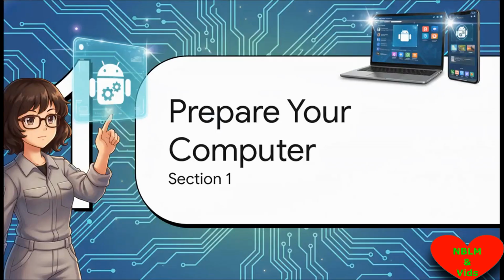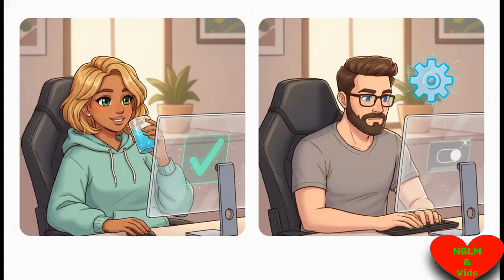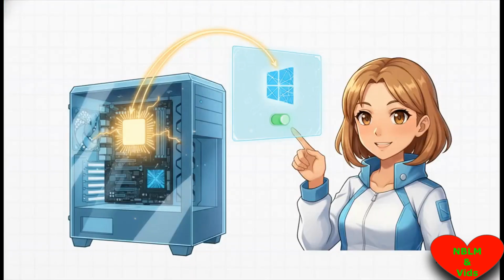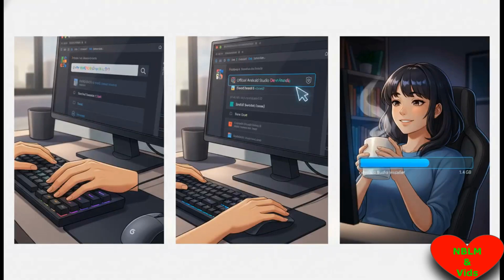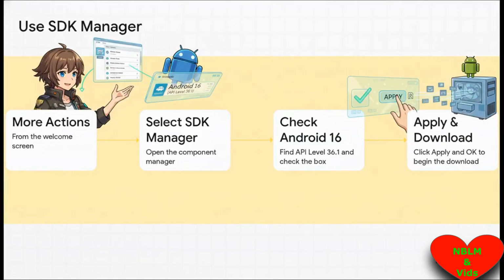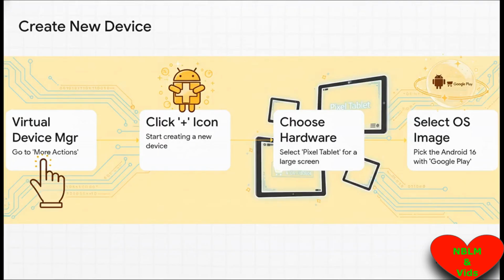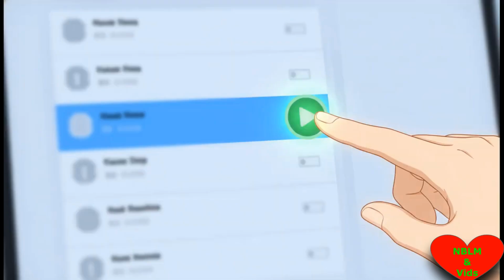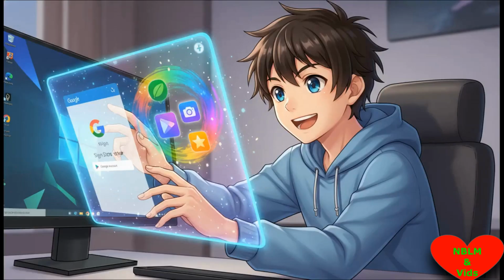Install Android 16 with Play Store on Windows PC or Laptop, Tip and Trick